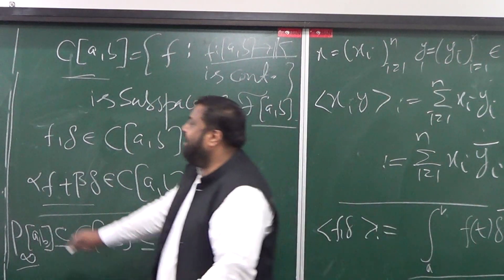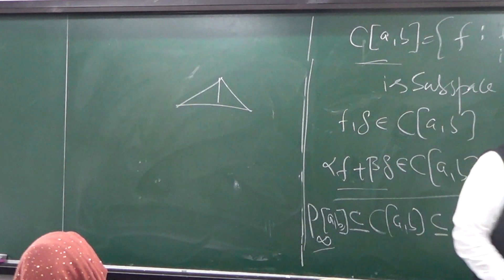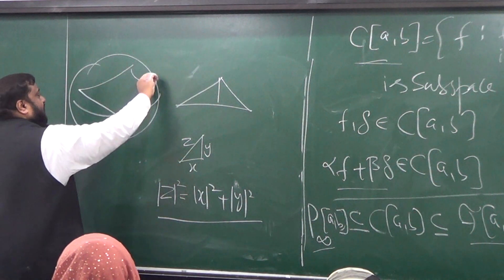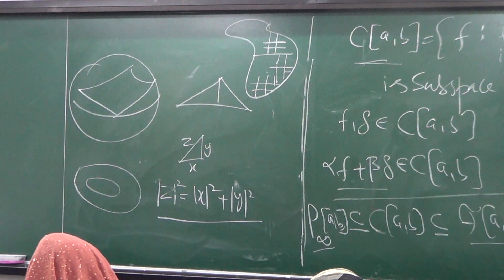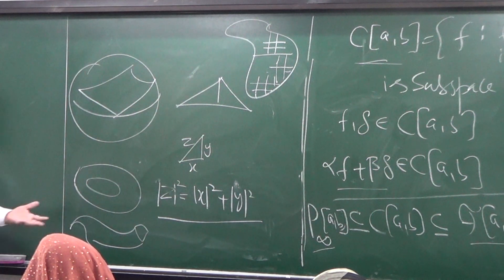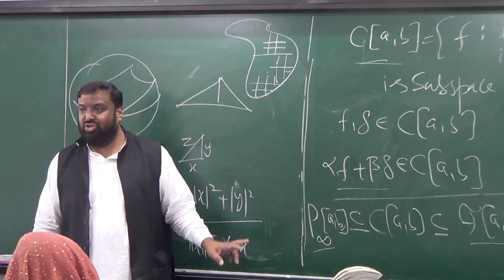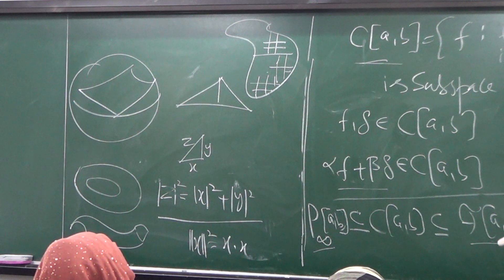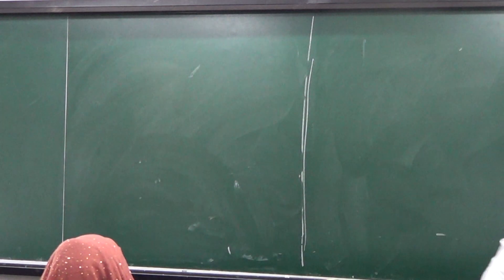Motivation for Inner product spaces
The course intends to give an introduction to functional analysis, which is a branch of analysis in which one develops analysis in infinite-dimensional vector spaces. The central concepts which are studied, are normed spaces with an emphasis on Banach and Hilbert spaces, and continuous linear maps (often called operators) between such spaces. Spectral theory for compact operators is studied in detail, and applications are given to integral and differential equations. @RUeamHK0X6#